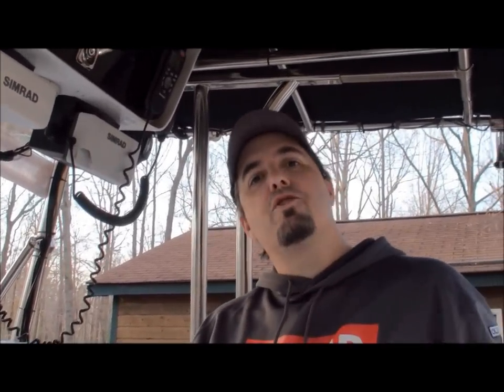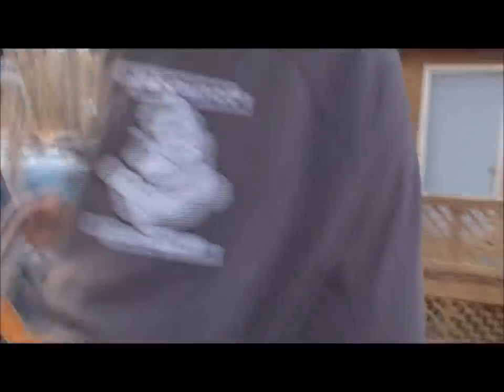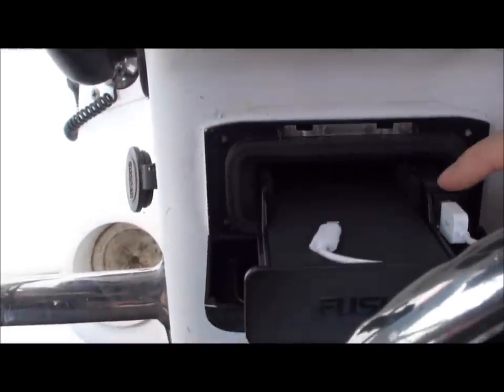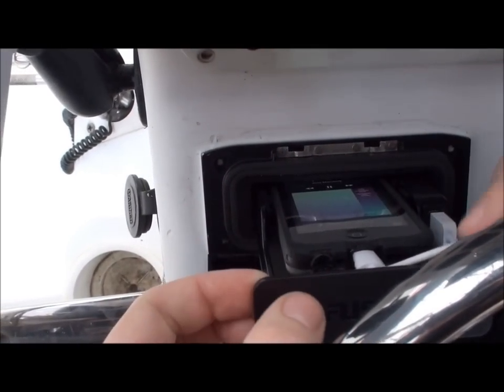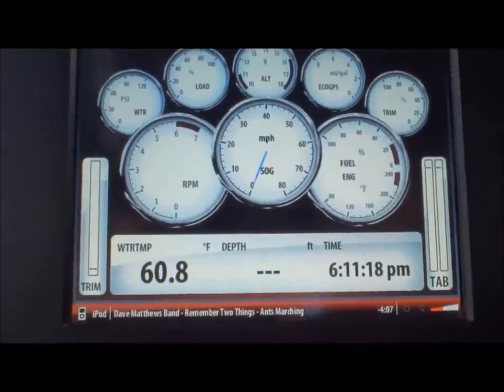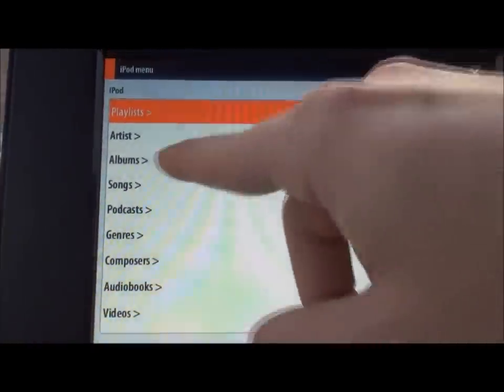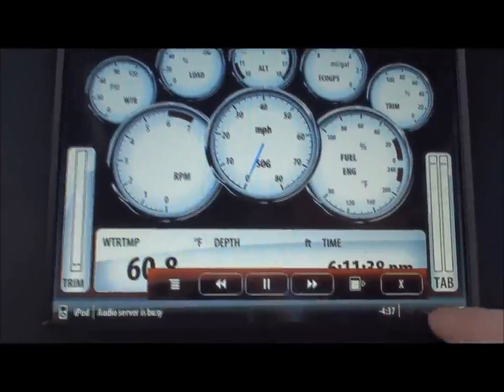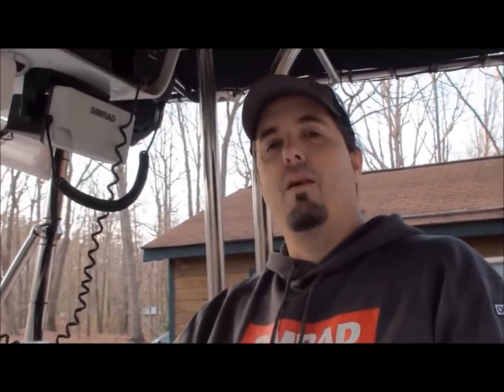SIMRAD- UNI-Dock for Sonic Hub, IPhone / Droid MUSIC "Quick Vid" - ROCK YOUR BOAT Team Old School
Control your IPHONE and any IPOD. Even charges and protects ANDROID devices. Also control your USB Flash Drives. Comes with all the electrical adapers needed to attach any device. Also for Lowrance units.  Simple Slide-In Shelf design. No Stabilizers/Adapters needed. Simple inexpensive upgrade to Sonic Hub!

UNI-Dock for Simrad SonicHub®
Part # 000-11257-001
USD MSRP:
$129.00
Universal media-device dock adds support for smart phones, media players and USB flash drives to the SonicHub® marine audio server for Simrad NSS, NSS and NSO multifunction displays.

Key Features
Compatible with SonicHub® marine audio server, UNI-Dock adds support for today's top-selling Apple* devices.
Safely charges and protects valuable mobile devices within its watertight enclosure.
Includes three connection cables -- Micro USB, Apple 30-Pin and Apple Lightning
Improved stainless-steel locking mechanism which is easier to use and stronger than previous docking solutions to keep smartphones and media players safer for longer.
Generous tray size is designed to house a variety of mobile-device sizes.
When bulkhead-mounted, UNI-Dock complies with IPx5 water resistant standards.
UNI-Dock comes with a 6-foot USB cable for connection to SonicHub.
*A software update is required for SonicHub® to ensure best performance with the iPhone 5